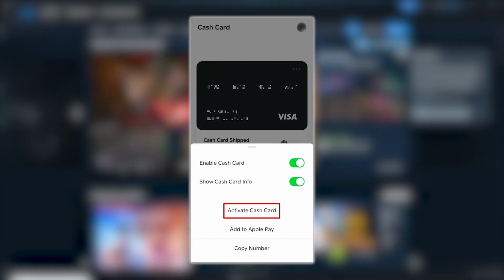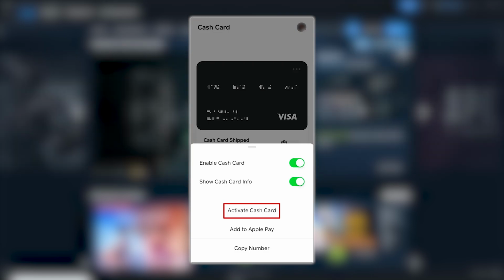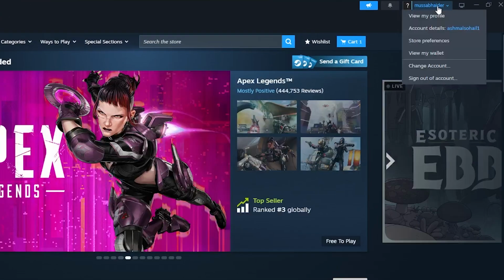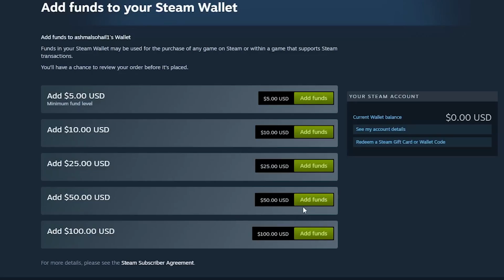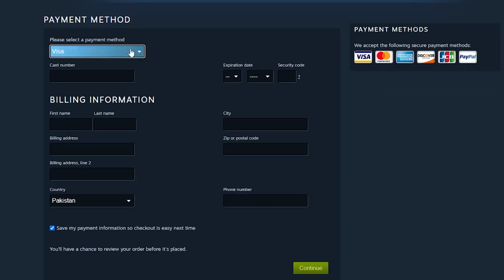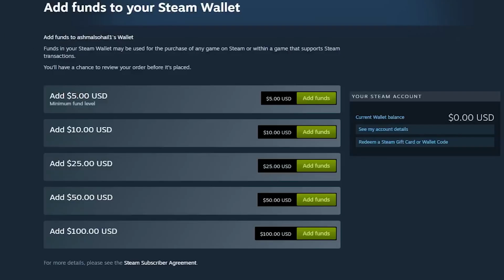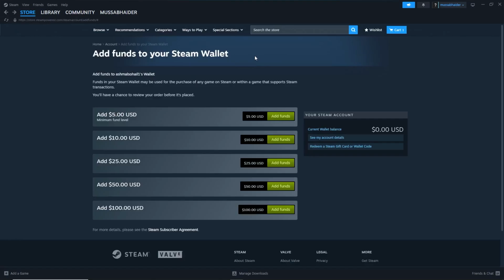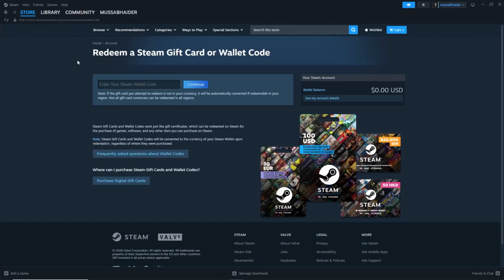How To Use Cash App On Steam - Quick & Easy! (2026)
Learn how to use Cash App on Steam with this easy step by step tutorial. In this video, you'll learn the available ways to pay for Steam purchases using Cash App, how to use your Cash App Card if supported, and what to do if your payment doesn't go through. Whether you're buying games, DLC, or adding funds to your Steam Wallet, this guide will help you complete your purchase.